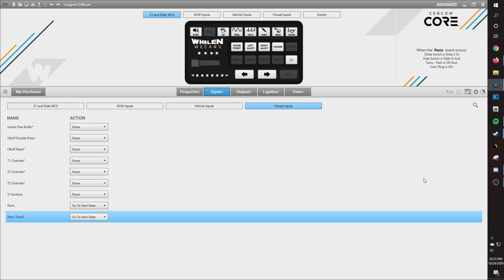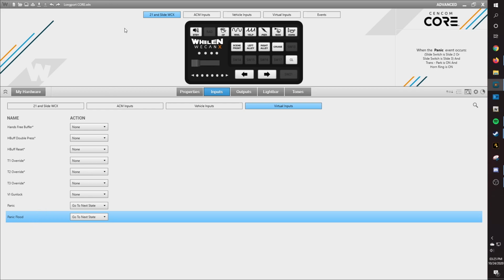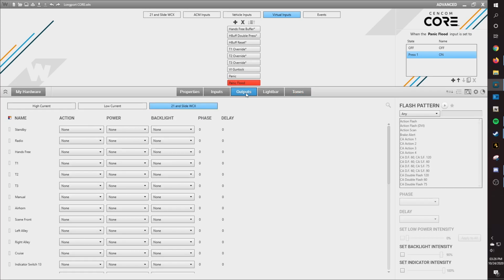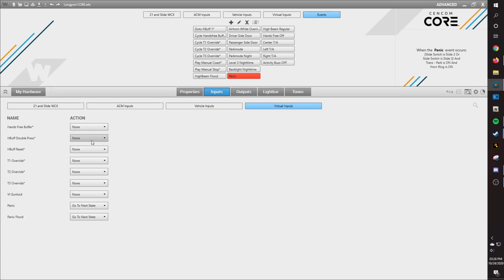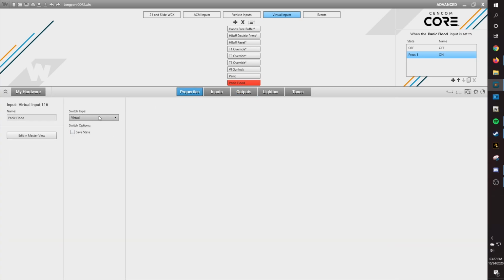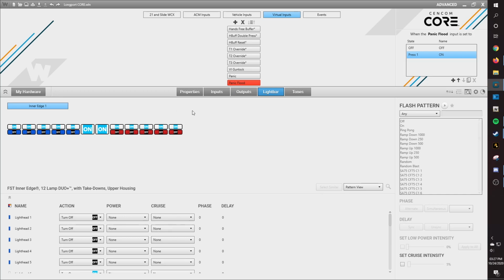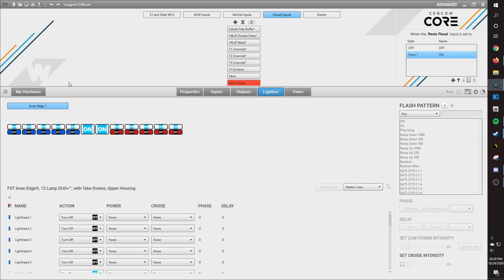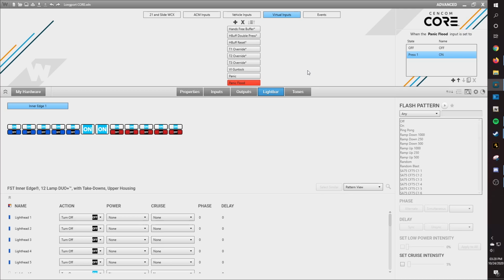Whelen Command Blitz and Flood Override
A follow up tutorial discussing how to make your vehicle go into flood mode after Blitz is activated.